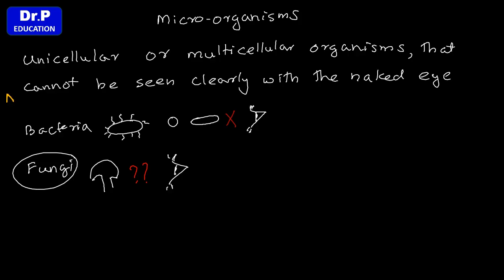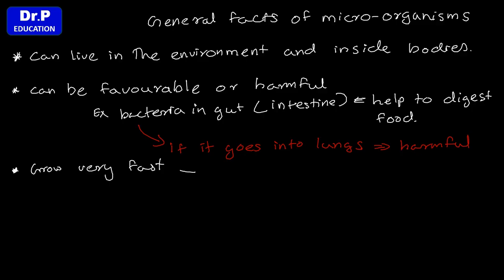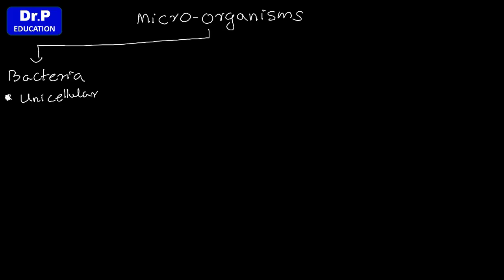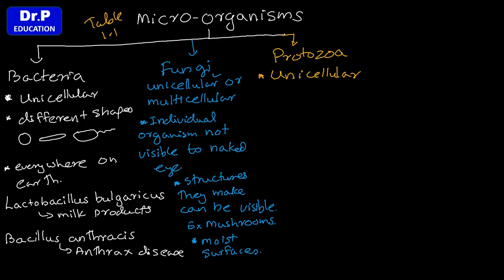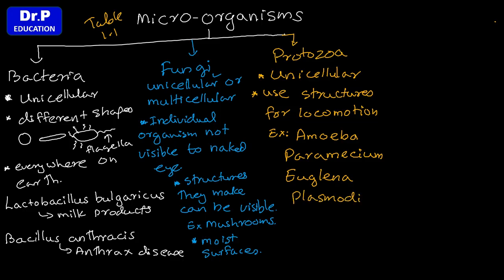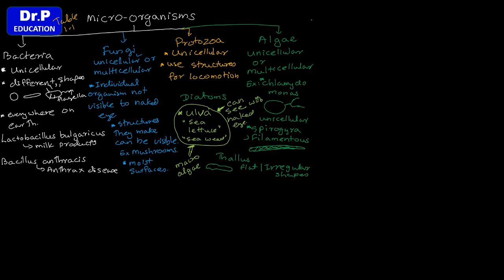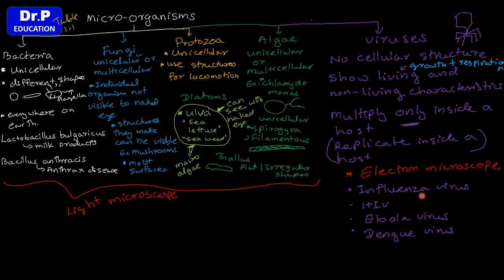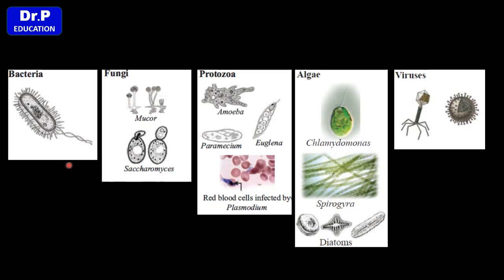1.1 Micro-organisms -- Applications of micro-organisms -- Grade 9 Science -- O/L English Medium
අ. පො. ස. සාමාන්‍ය පෙළ 9 ශ්‍රේණිය විද්‍යාව (English medium)